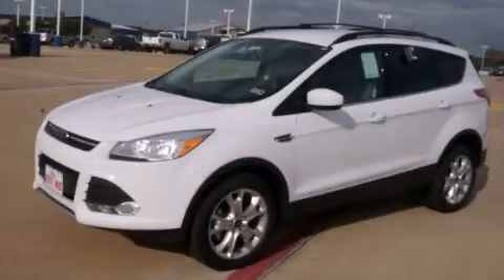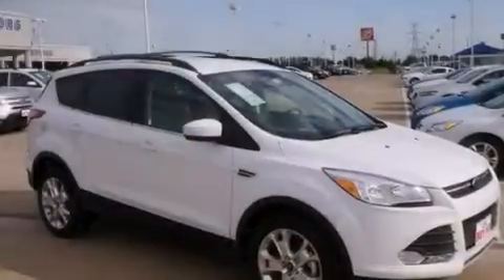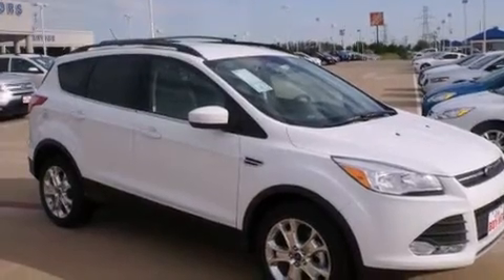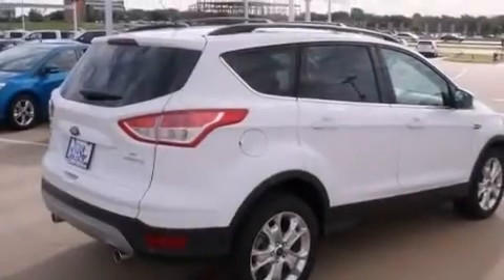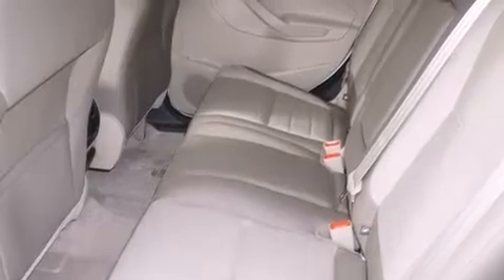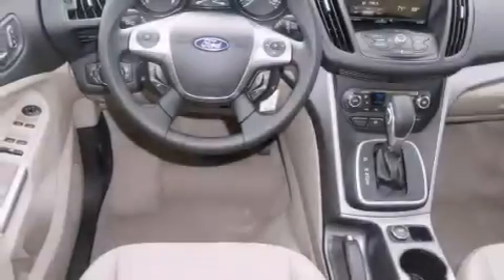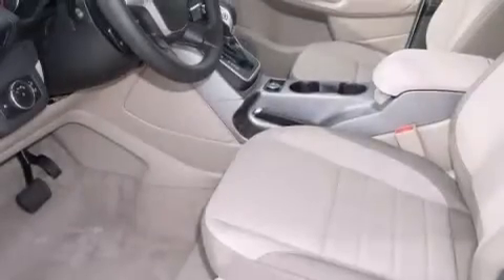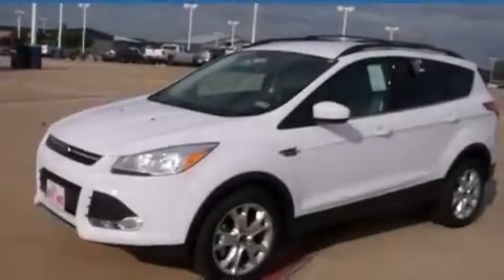2013 Ford Escape Weatherford TX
Year : 2013
 Make : Ford
 Model : Escape
 Engine : 4 Cyl - 1.6L
 Trans . : Automatic
 Exterior : Oxford White
 Miles : 3
 Interior : MEDIUM LIGHT STONE

 300 West Loop 820 South

 2013 Ford Escape Fort Worth TX